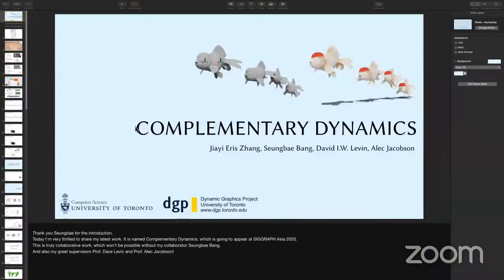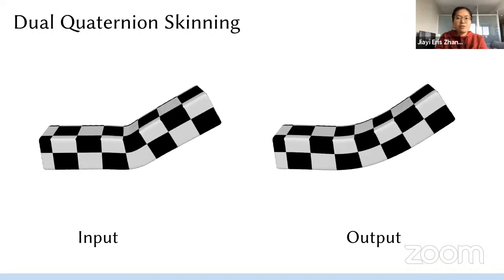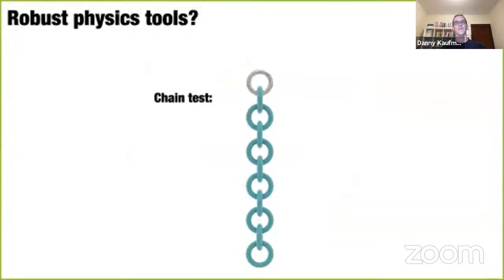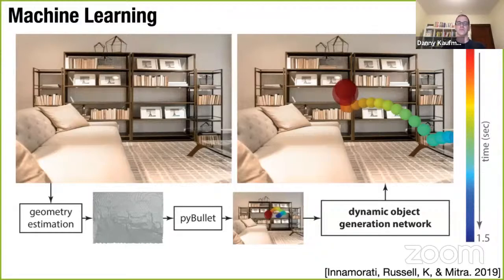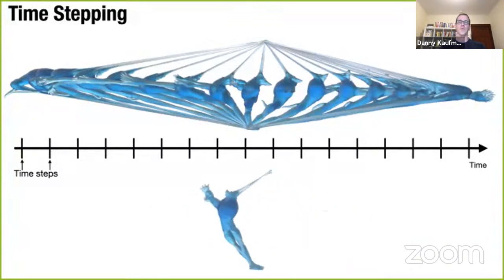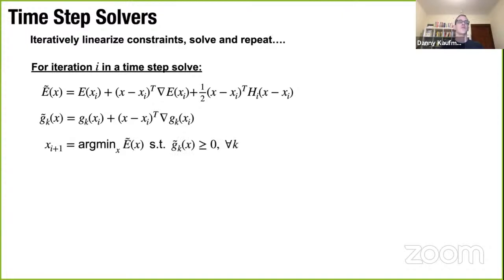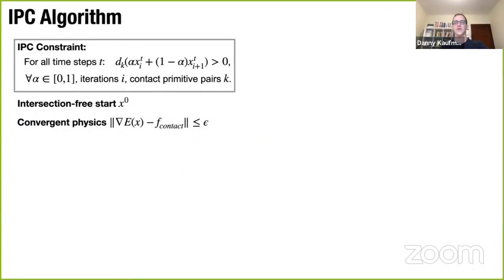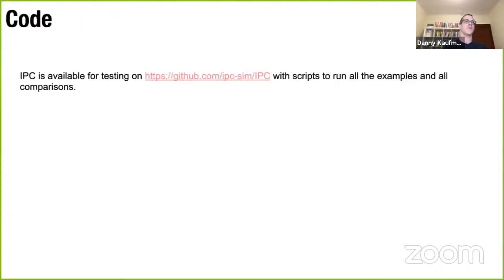Toronto Geometry Colloquium - Danny Kaufman & Jiayi (Eris) Zhang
Recorded livestream for the fourth session of the Toronto Geometry Colloquium, featuring Jiayi Eris Zhang and Danny Kaufman.

1. "Reliable Responses: Simulating Elasticity with Guarantees" by Danny Kaufman
Abstract
Simulating physics is an essential task in domains ranging from engineering and robotics to film and gaming. Recently, physical modeling has also become a critical ingredient in newer application domains such as neural training and extended reality. Consequently physics modules in graphics and engineering softwares are only gaining in popularity and use. It is then perhaps surprising how large a gap remains between the beautiful one-off shots and interactive-rate environments we see in scenes custom-produced by experts and what can be reliably and automatically simulated by available codes. In this talk I'll discuss our recent work on applying physics as a tool for creation, exploration, modeling and design. A requirement then, to making such applications possible, is simulation that works across all potential parameters and inputs. Towards this goal I'll cover some of our recent work on building reliable simulation tools that work "out of the box" with guarantees. I'll especially focus on elasticity, introducing a new model and algorithm for simulating elasticity called Incremental Potential Contact (IPC). IPC is an efficient and unconditionally feasible solution for nonlinear elasticity simulations undergoing both volumetric and codimensional frictional contacts. IPC maintains intersection- and inversion-free trajectories across reasonable (and unreasonable) material parameters, time step sizes, speeds, deformations and boundary conditions. I'll discuss IPC's formulation and its guarantees of globally injective trajectories with user-controllable accuracies. Finally, I’ll cover where this technology is headed, and speculate on some of the creative tasks really reliable physics can potentially enable.

Bio
Danny Kaufman is a Senior Research Scientist at Adobe based in Seattle, WA. Previously he was a post-doctoral researcher at Columbia University working with Prof. Eitan Grinspun, and before that completed his PhD work at the University of British Columbia advised by Prof. Dinesh Pai. Danny’s research focuses on developing new models and tools for expressive, predictive, and reliable physical simulation, numerical optimization, geometry processing, animation and design.

2. "Complementary Dynamics" by Jiayi Eris Zhang
Abstract
We present a novel approach to enrich arbitrary rig animations with elastodynamic secondary effects. Unlike previous methods which pit rig displacements and physical forces as adversaries against each other, we advocate that physics should complement artists' intentions. We propose optimizing for elastodynamic displacements in the subspace orthogonal to displacements that can be created by the rig. This ensures that the additional dynamic motions do not undo the rig animation. The complementary space is high-dimensional, algebraically constructed without manual oversight, and capable of rich high-frequency dynamics. Unlike prior tracking methods, we do not require extra painted weights, segmentation into fixed and free regions or tracking clusters. Our method is agnostic to the physical model and plugs into non-linear FEM simulations, geometric as-rigid-as-possible energies, or mass-spring models. Our method does not require a particular type of rig and adds secondary effects to skeletal animations, cage-based deformations, wire deformers, motion capture data, and rigid-body simulations.

Bio
Jiayi(Eris) Zhang is a senior undergraduate student at the University of Toronto, majoring in Computer Science and Mathematics. Eris has been an undergraduate research assistant in the Dynamic Graphics Project Lab since she was a sophomore and published first-author papers at top venues on human computer interaction and computer graphics including CHI and SIGGRAPH ASIA 2020. She is a winner for Adobe Research Women-in-Technology Scholarship Award 2020 and a finalist for CRA Outstanding Undergraduate Researcher Award 2020. She did a research internship at Adobe Research during 2020 summer.